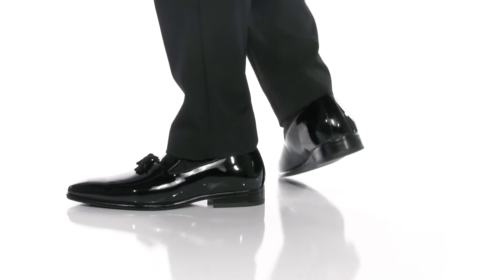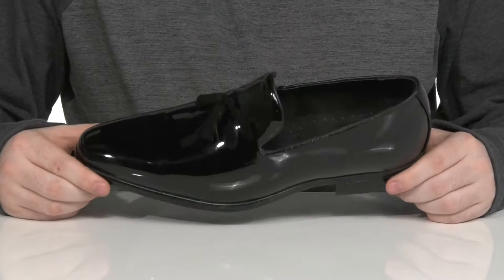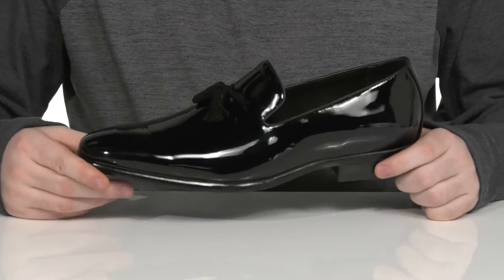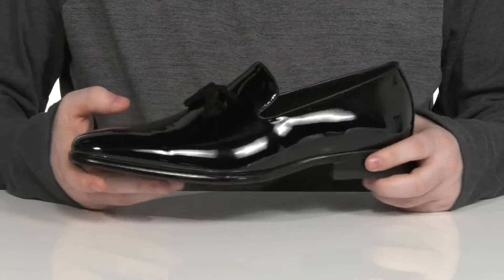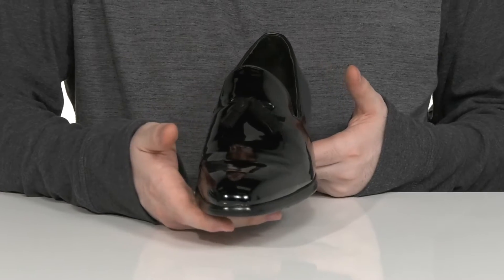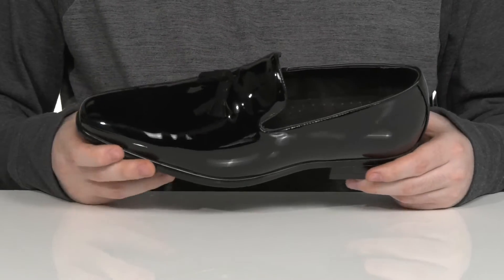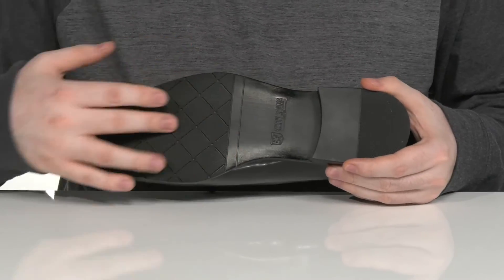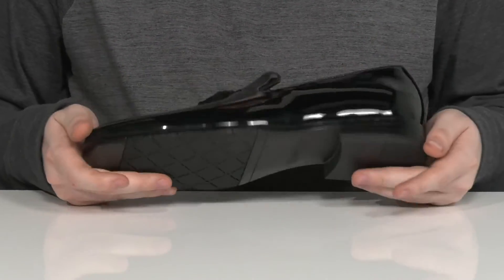Stacy Adams Phoenix Tassel Slip-On Loafer SKU: 9678246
Sleek and sophisticated, the Stacy Adams&trade; Phoenix Tassel Slip-On Loafers are enough to bring on a polished touch to your look.
Patent upper.
Breathable leather lining and insole.
Fully cushioned memory foam footbed for elevated comfort.
Rounded, cap toe silhouette.
Easy slip-on style.
Man-made outsole.
Imported.
Measurements:Weight: 12 oz.